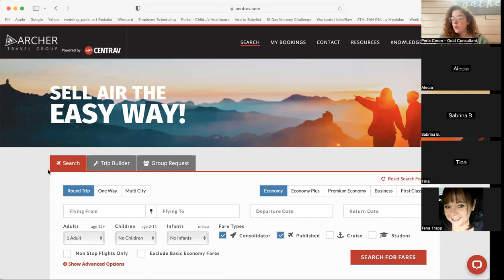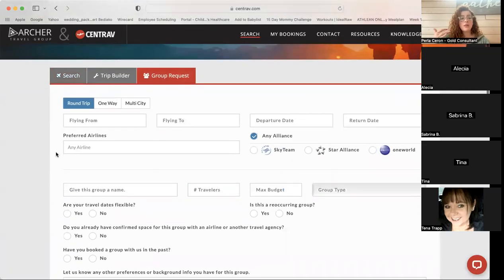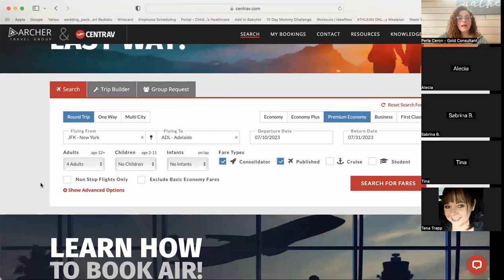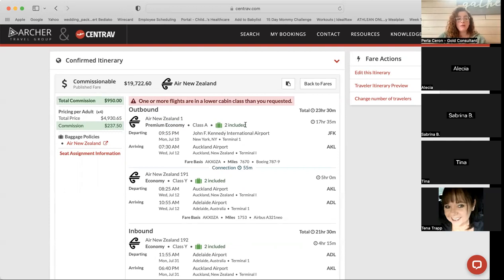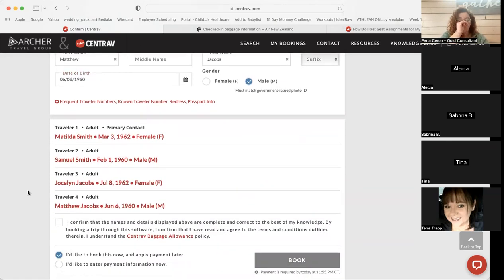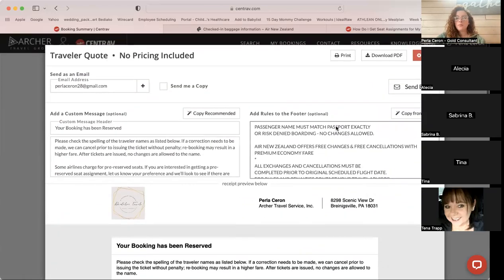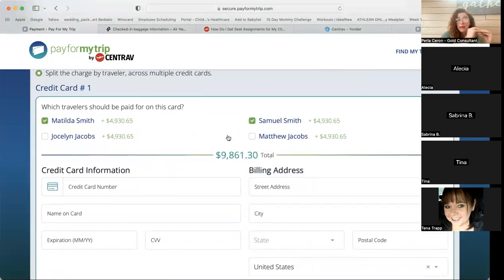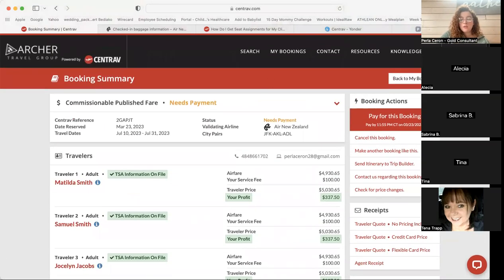Earn Commission using Centrav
Learn how to navigate Centrav, book flights, and earn commission on flight-only bookings!